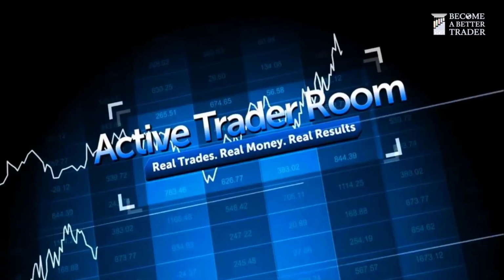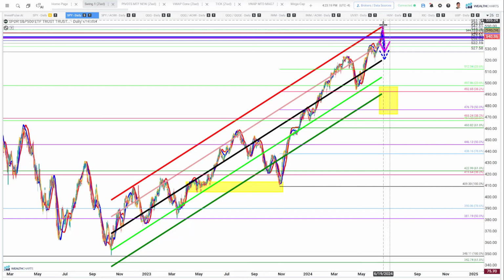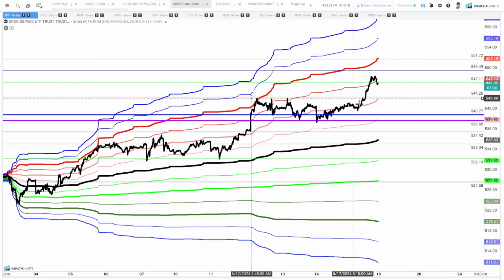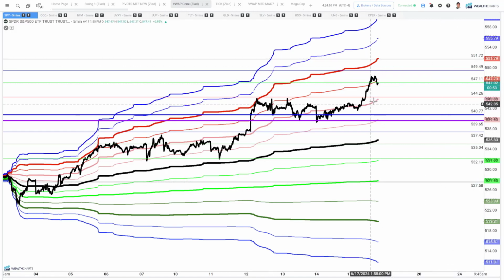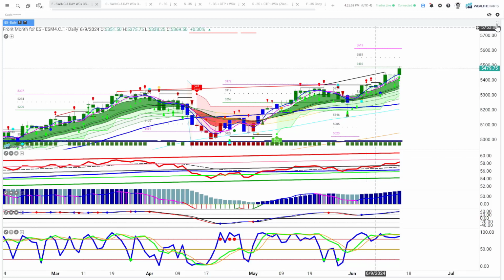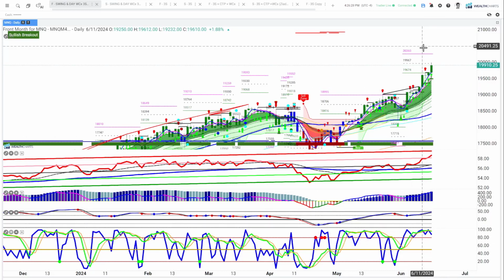Key things we're watching after today's market move